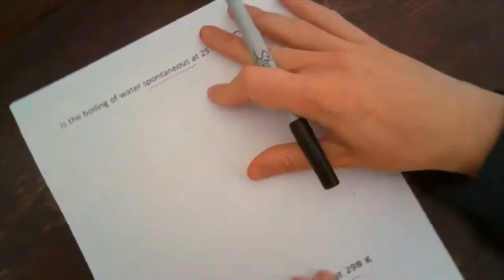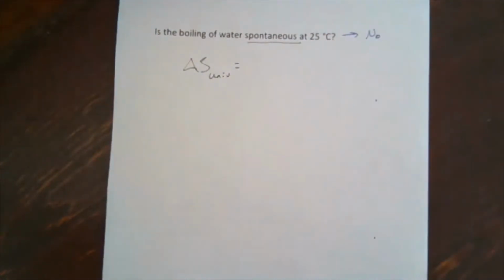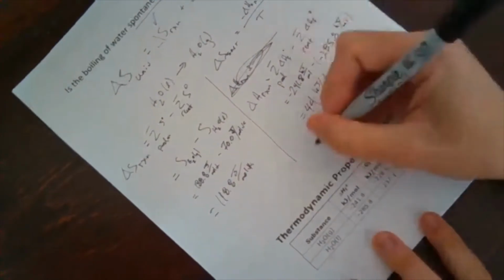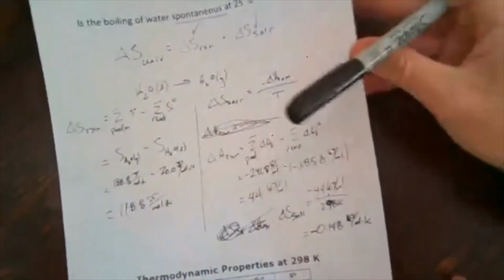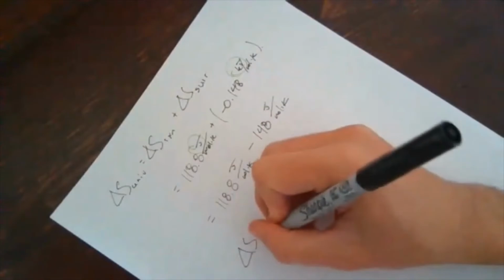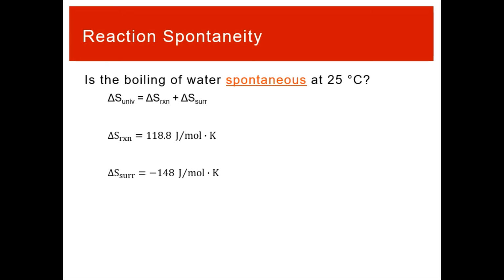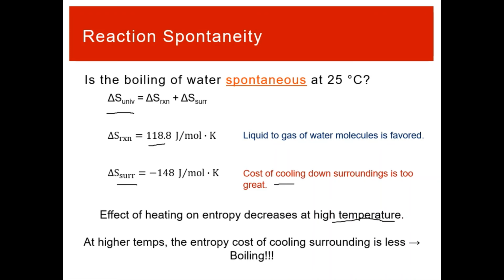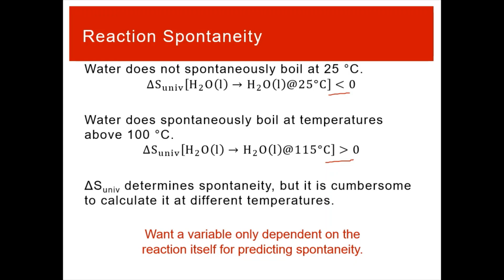CHEM 1412 Lecture 3/21-3/22 Part 8: Determining Spontaneity with the Second Law